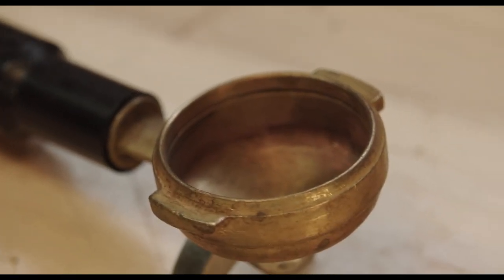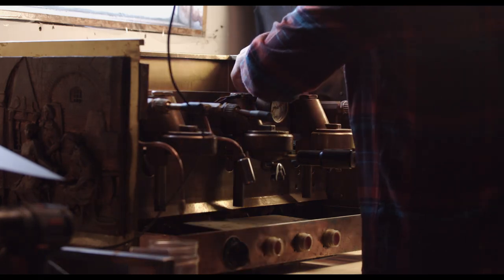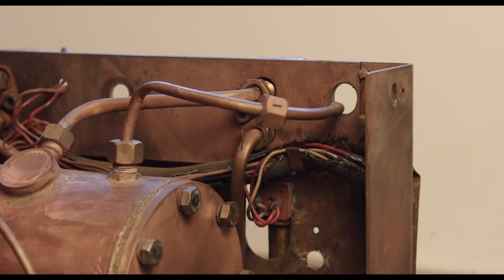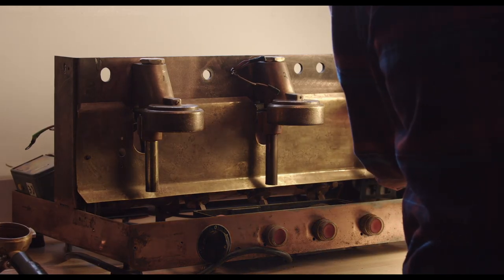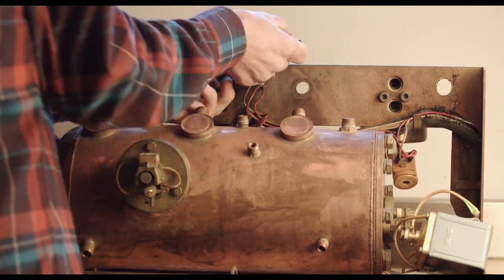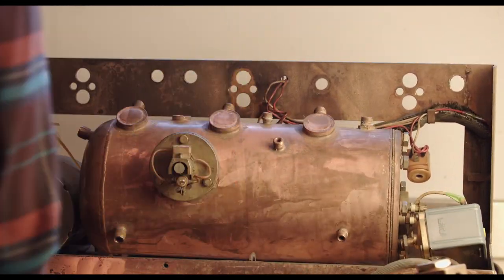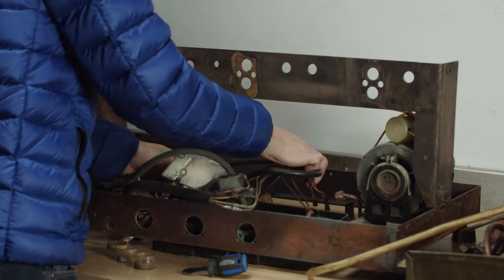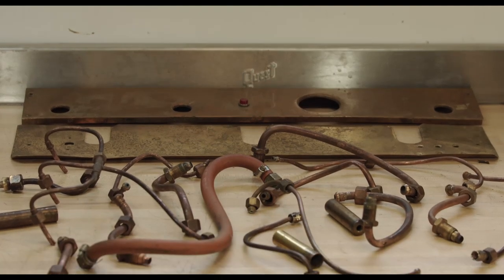Vintage Elektra Espresso Machine Restoration Ep. 2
Isolation 1 by Anthony Savidge